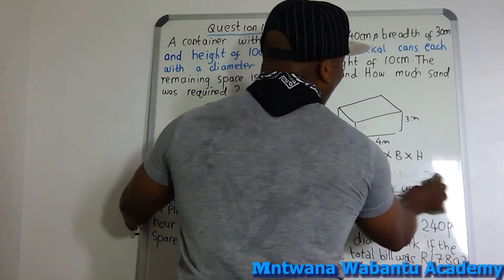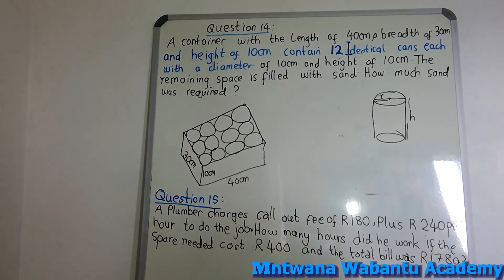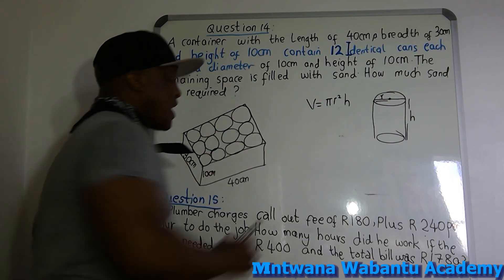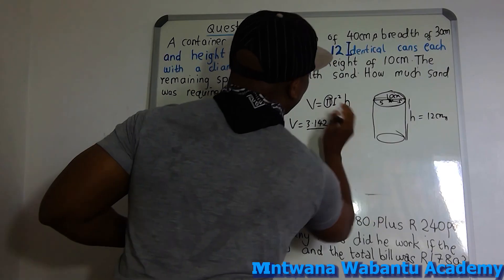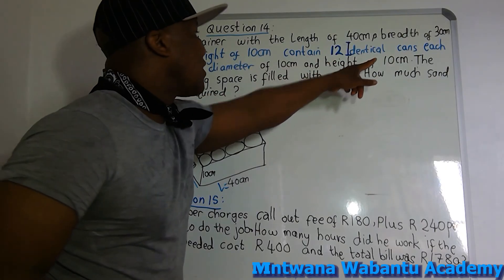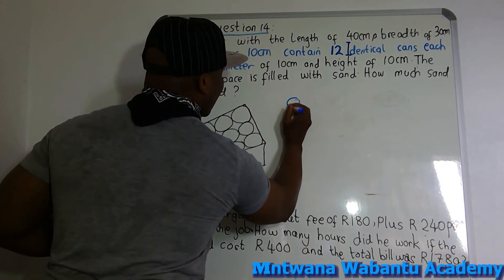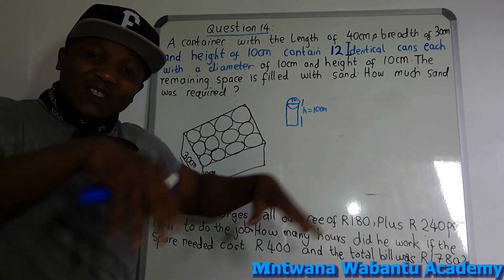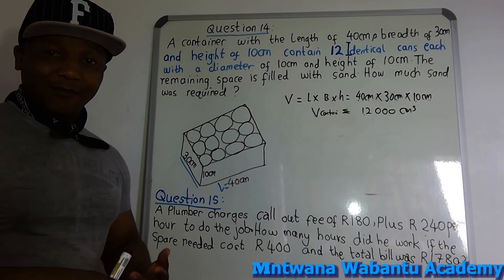Find Volume, of Cylinder, Rectangular Prism, BNU1501 PAST PAPERS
BNU1501 Basic Numeracy past papers Example 14